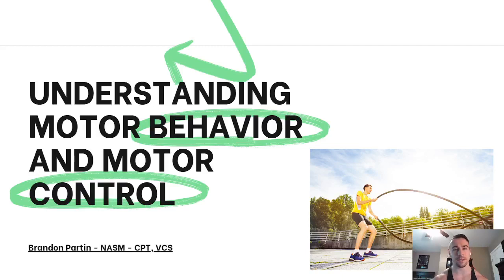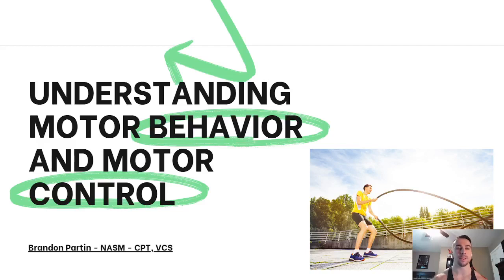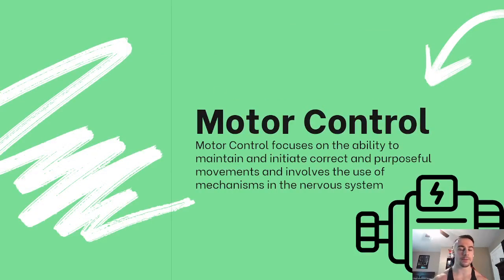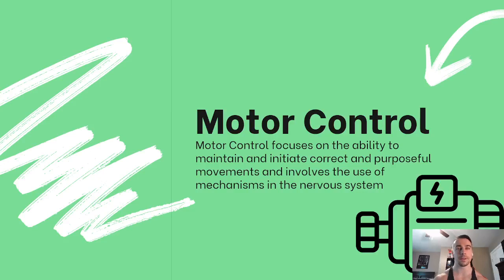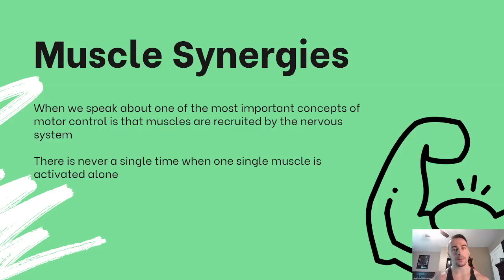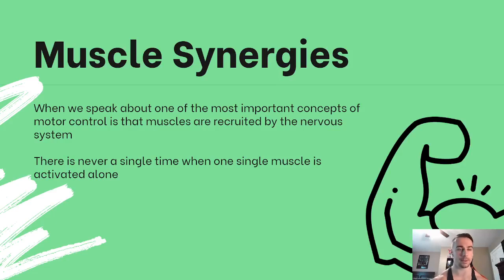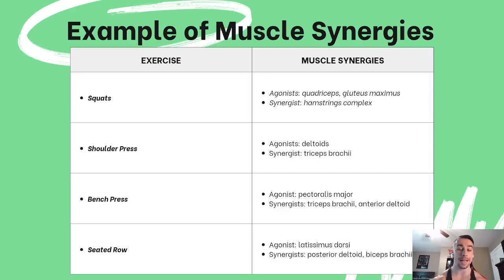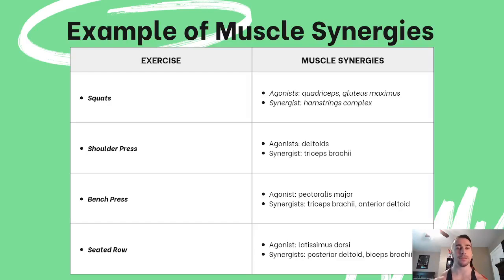Understanding Motor Behavior and Motor Control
This is a livestream presentation going over how our bodies learn movement patterns and develop stronger and controlled movement through motor functions.